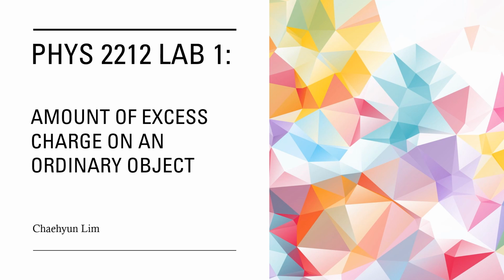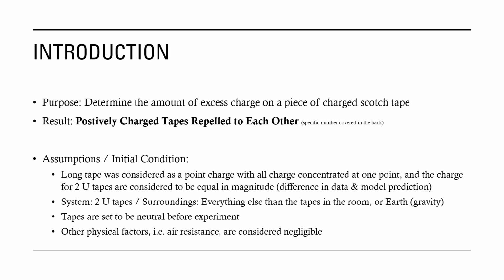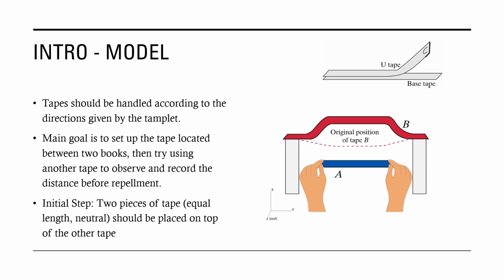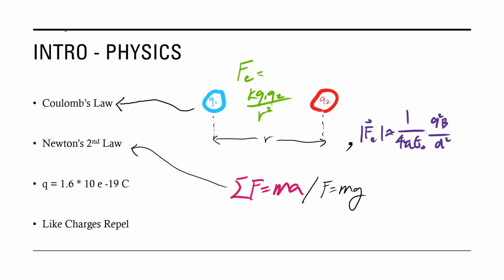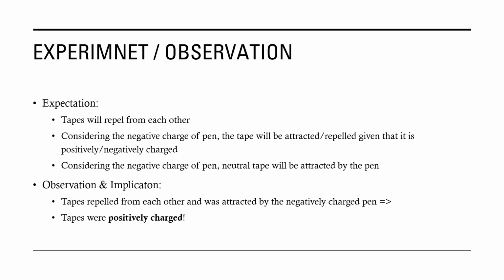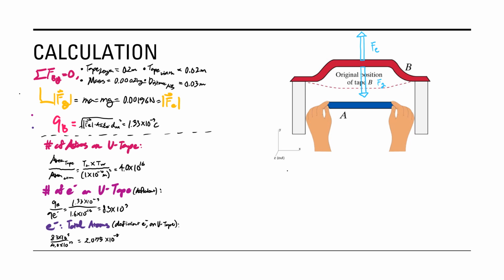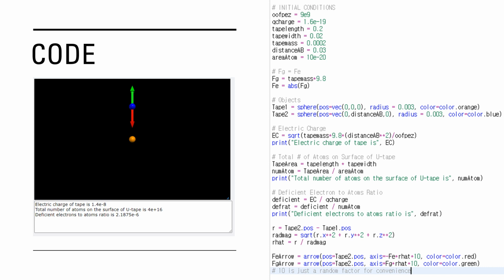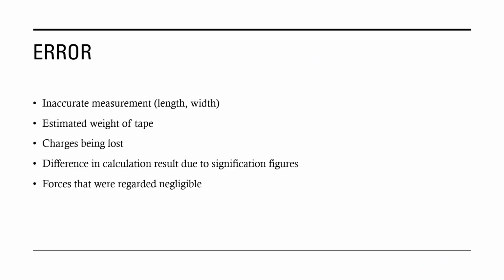PHYS 2212 Lab 1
Georgia Institute of Technology Physics 2212 Lab 1: Charged Tapes

deleted the first part of link since it needed authentication which cannot be done in few days